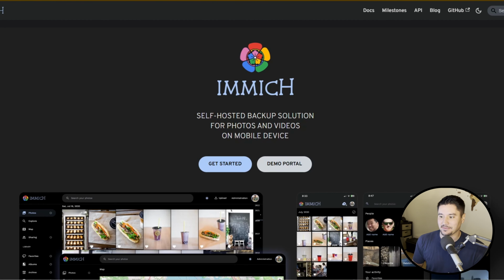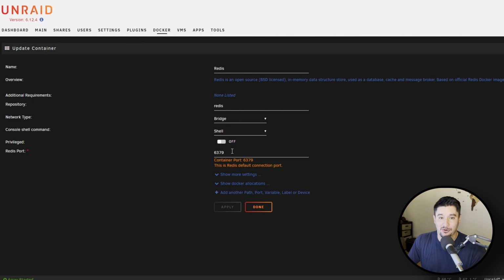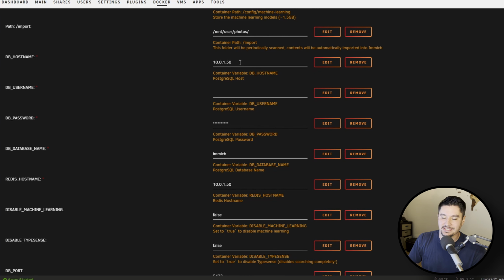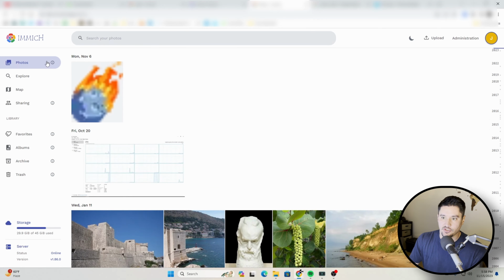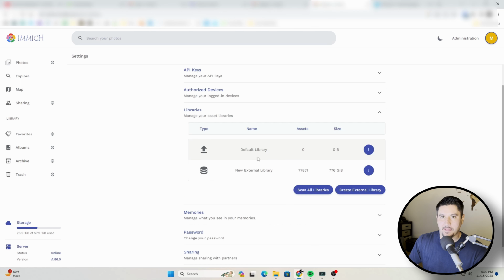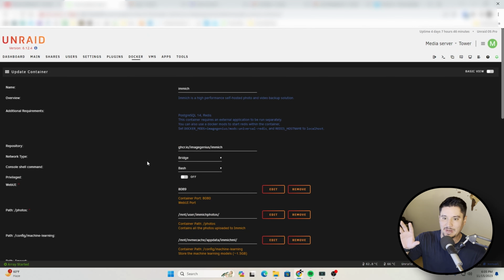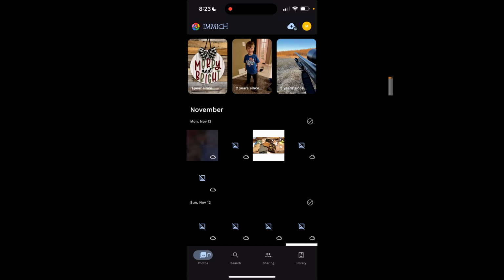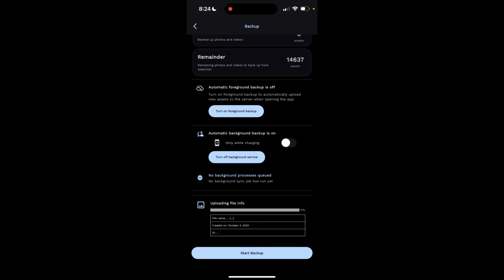How to Self Host and Install Immich Photo Server on Unraid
We all love self hosting. Immich allows you to have a cloud like photo service that is hosted on your own server in your homelab. In this video we walk through how to install the Immich docker container along with the Redis and Postgress containers that are needed to run. We also walk through how to automatically upload photos from your mobile device directly to Immich.

Time Codes:
00:00 Into to Immich
02:23 Install Redis, Postgres, and Immich
09:30 Immich UI
11:13 Importing Existing Photos
14:52 Limiting CPU Cores
16:03 A Few Considerations
18:38 Automatic Upload from Mobile App